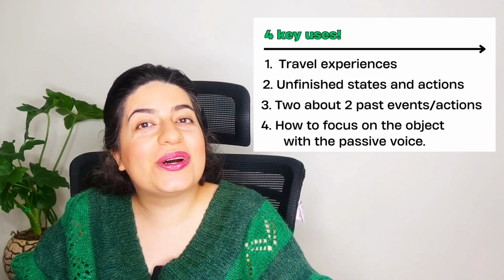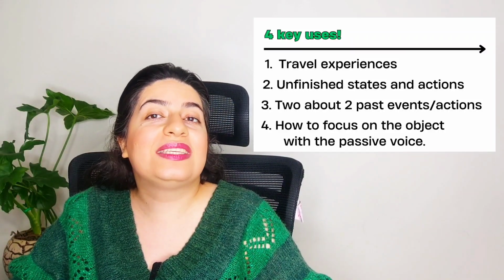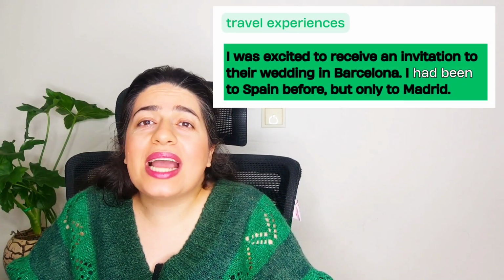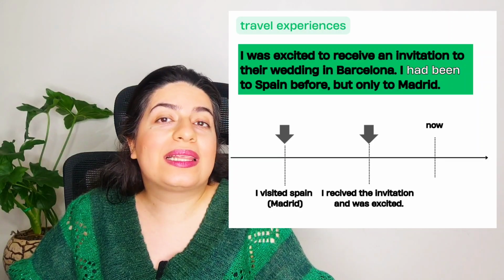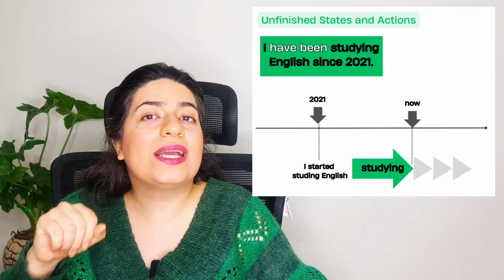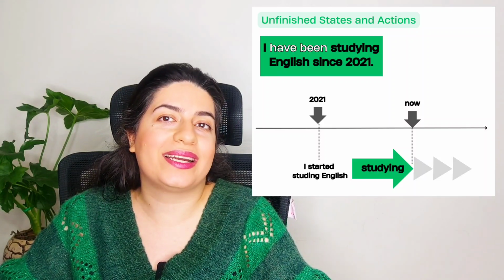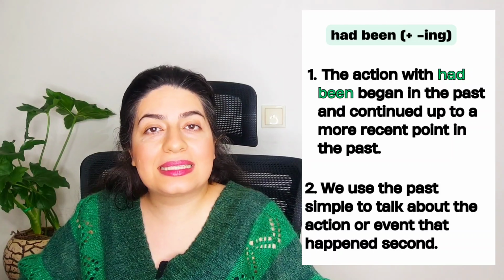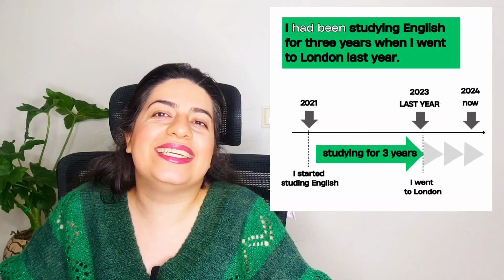HAVE BEEN / HAS BEEN / HAD BEEN: Complete English grammatical lesson with examples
Hello lovely students, and welcome back to "Learning English with Atena"! In today's grammar lesson I'm going to take a closer look at the use of 'Have Been', 'Has Been' and 'Had Been'. Understanding the correct use of these verb forms is essential for effective communication in English.

In this video I will guide you through various aspects of 'Have Been', 'Has Been' and 'Had Been'. We will look at the subjects we use with each form, how to form positive and negative sentences, and how to ask questions using these verb forms. We'll also look at pronunciation and the use of contractions, which is an important part of mastering these forms.

Next, we'll look at four key uses of 'have been', 'has been' and 'had been'. Firstly, we'll focus on talking about travel experiences, looking at common mistakes made in this context. Secondly, we'll look at describing unfinished states and actions, with particular emphasis on the use of 'for' and 'since'. Thirdly, we'll learn how to talk about two past events or actions. Finally, we'll look at using the passive voice to emphasize the object of a sentence.

But that's not all! Towards the end of the video, I'll give you extra information about other situations in which 'have been', 'has been' and 'had been' are used. And to test your knowledge and retention, we'll end the lesson with a short quiz.

I'm delighted to be able to offer you this comprehensive, classroom-style experience where we'll cover 'have been', 'has been' and 'had been' in depth. Your feedback is valuable, so please let me know if you enjoy this in-depth grammar lesson.

Get ready to improve your understanding and use of 'have been', 'has been' and 'had been'!
Please turn on CC to watch the video with subtitles.
Learning_English_with_Atena
advanced
have_been
has_been
had_been
have_gone
has_gone
passive_voice
question
positive
negative
grammar
conversation
speaking
speak_English
english_pronunciaion
 American_English
 phrasal_verbs
fast_english